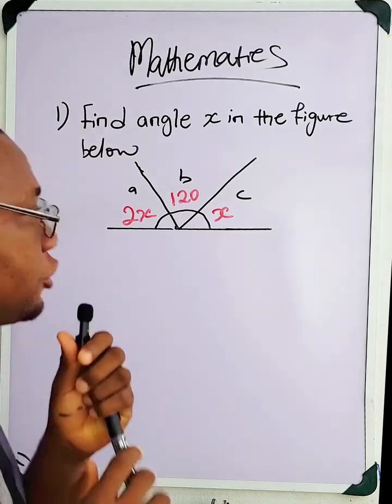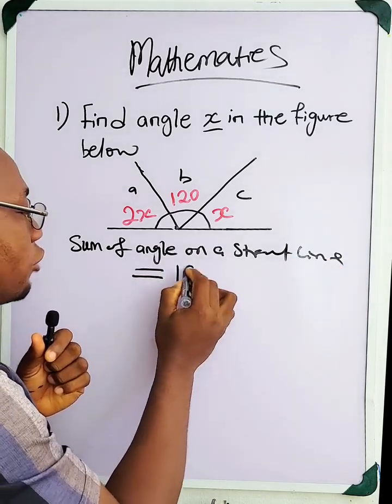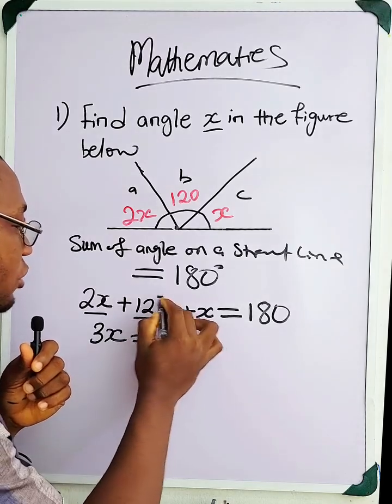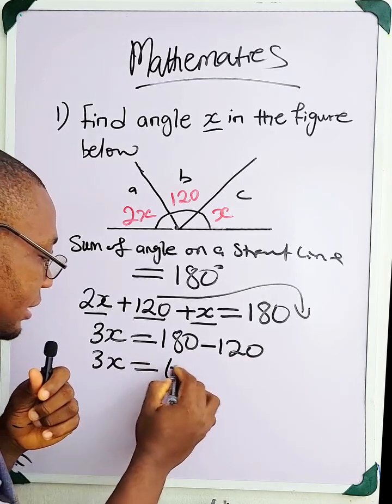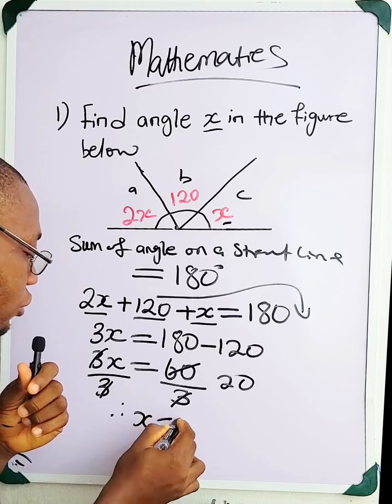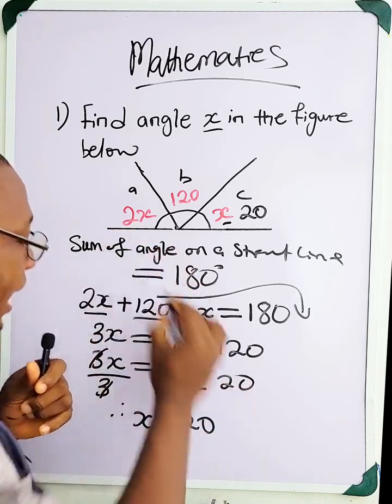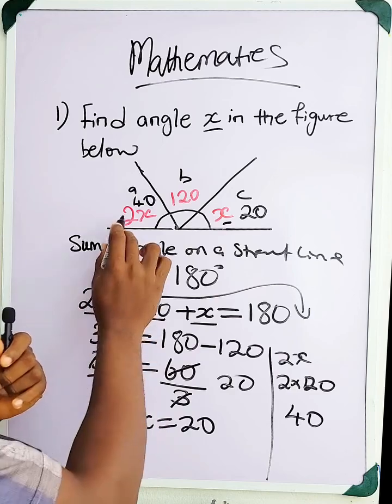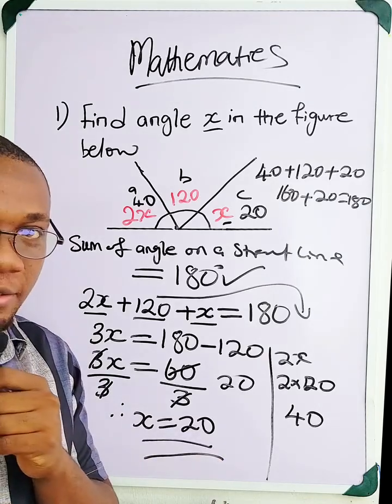Master Trigonometry in Minutes 🔥 | sin, cos, tan Explained Simply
Struggling with Trigonometry? This video will make it simple and easy to understand!

In this lesson, you’ll learn the basics of Trigonometry, including:

Understanding Sine (sinθ), Cosine (cosθ), and Tangent (tanθ)
Easy ways to remember formulas

Whether you're a student preparing for exams like WAEC, NECO, or JAMB, or just want to improve your math skills, this tutorial is perfect for you.

What you will gain:
✔ Strong foundation in Trigonometry
✔ Faster problem-solving skills
✔ Confidence in Mathematics